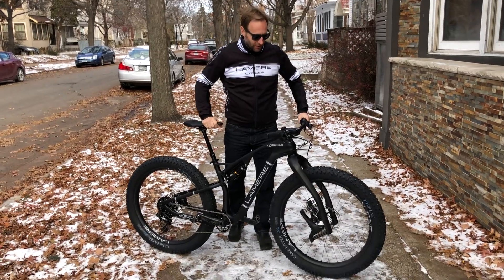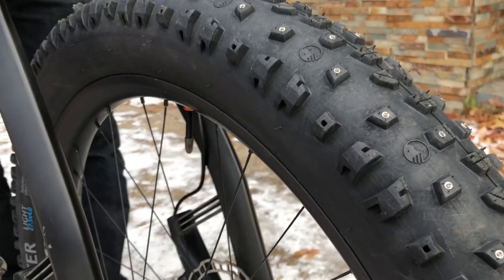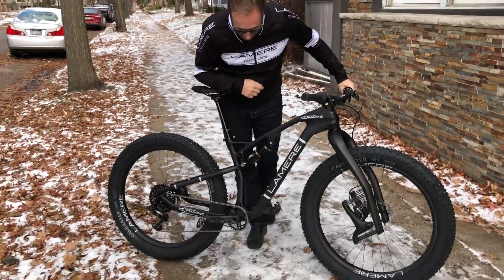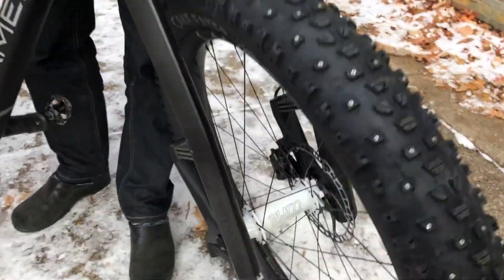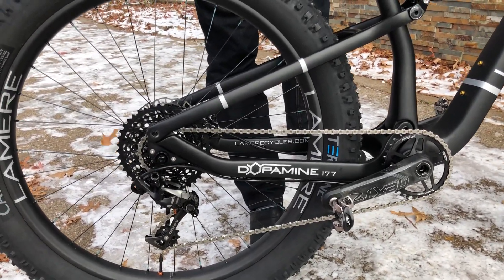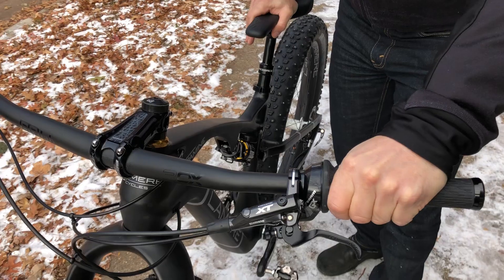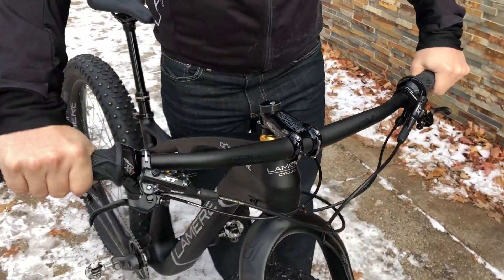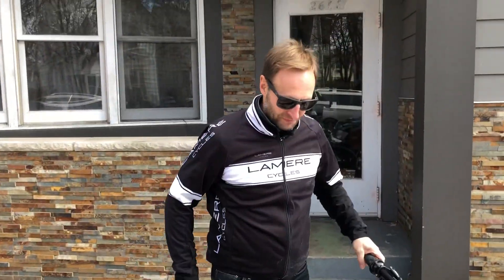Barely Legal Racing Fat Bike the LaMere Full Suspension Dopamine with Cheater Wheels/Tires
Our LaMere Dopamine full suspension full carbon fat bike with barely legal race wheels 3.8" Terrene Cake Eater tires but on our skinny 27.5x50mm rims. Lauf fork, Cane Creek DB Air Inline shock, Tune hubs, 9point8 dropper post with custom grip-shift height adjust.